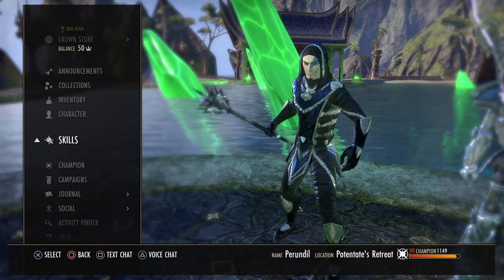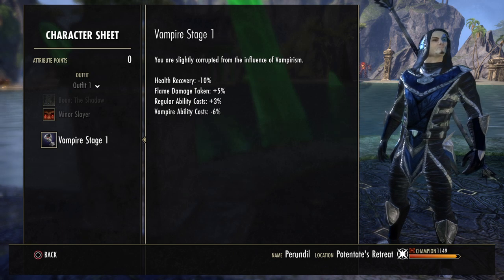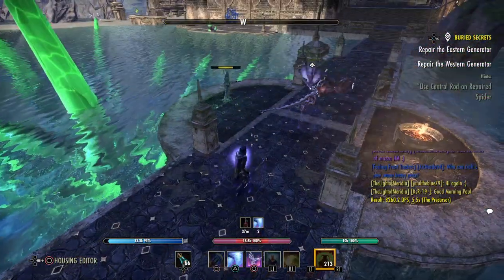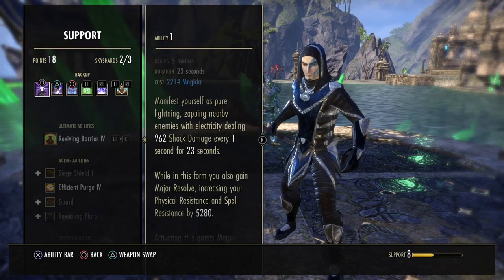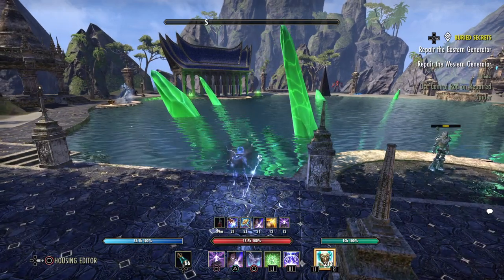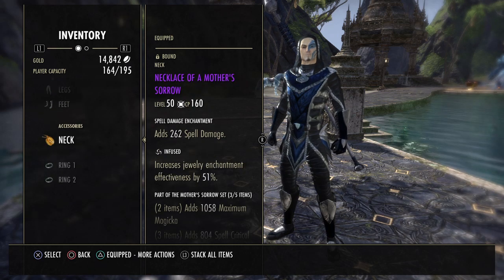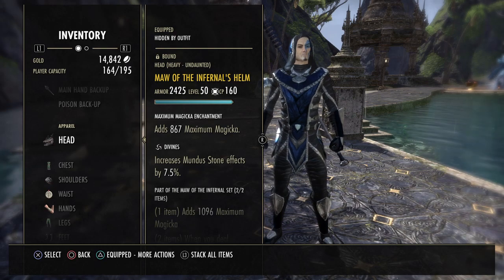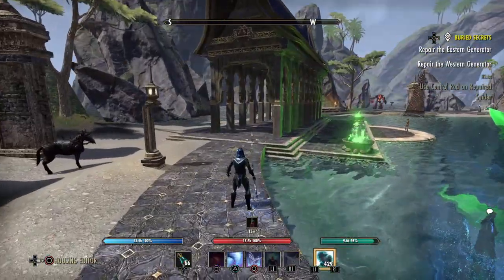ESO - Magicka Sorcerer build for Greymoor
This is my main character. I've used many different builds over the years and this is what I came to run most of the time now. Obviously you can use Crystal Fragments instead of the shield if you're sure your healers are good. :) Timestamps below.

00:01 - basic info, stats, food
05:12 - skills (solo or 4-man content)
18:54 - gear
23:57 - championpoints
24:39 - solo/4-man content "rotation"
26:27 - skills (trials)
28:20 - championpoints (trials)
29:10 - gear (trials)
30:11 - rotation (trials)